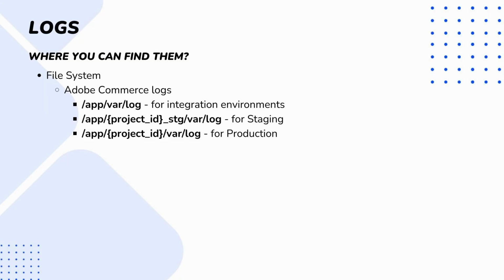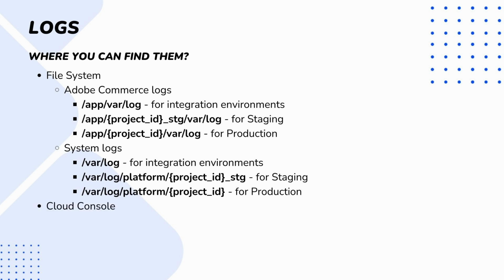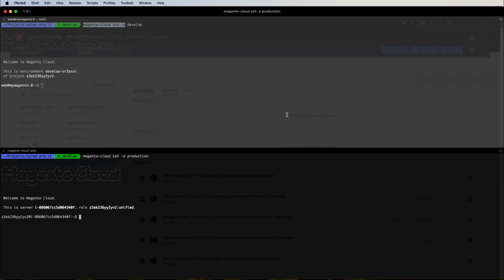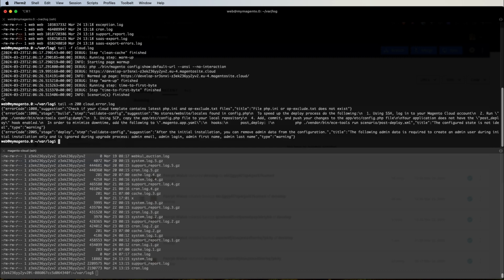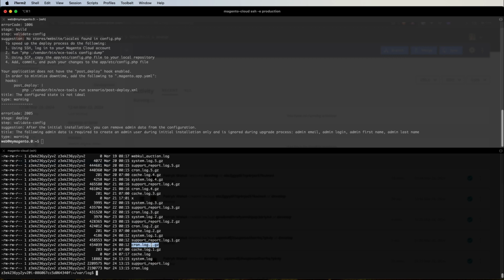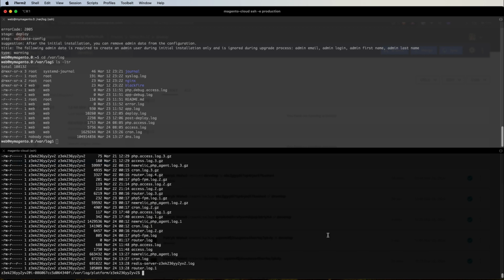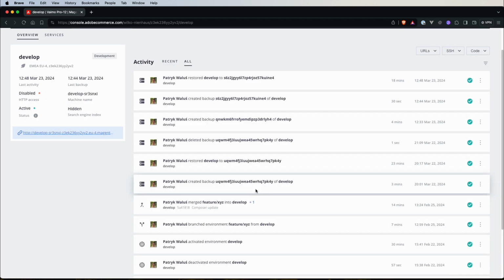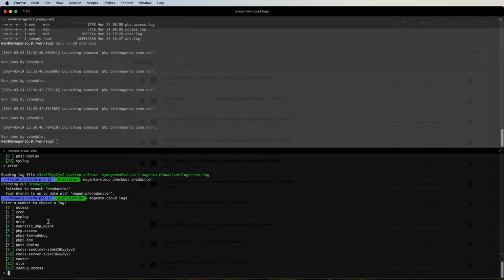14. Adobe Commerce Cloud: Logs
Welcome!

In this video, we'll explore the logs feature in Adobe Commerce Cloud. We'll discuss where logs are located and the type of information they contain. Besides being stored in the filesystem of our environments, logs can be viewed in the cloud console and through the Magento Cloud CLI. However, the most effective method to access logs is by utilising New Relic, which provides a convenient centralised log management dashboard for troubleshooting and monitoring your Adobe Commerce Cloud infrastructure.

00:00 Introduction
03:40 Logs In File System
10:29 Logs In Cloud Console
11:15 Logs using CLI